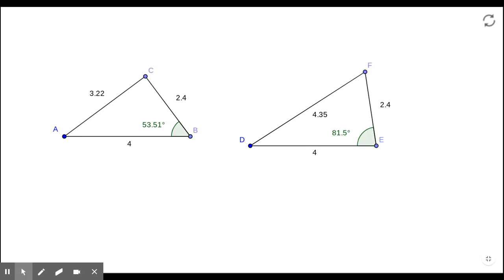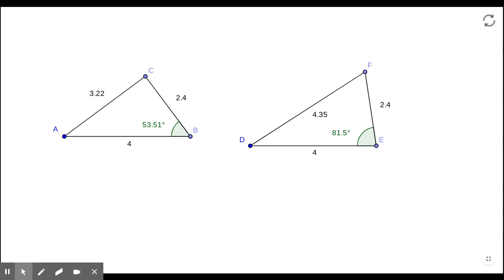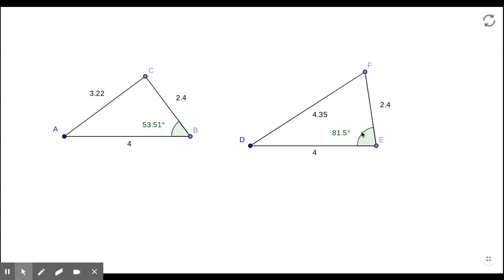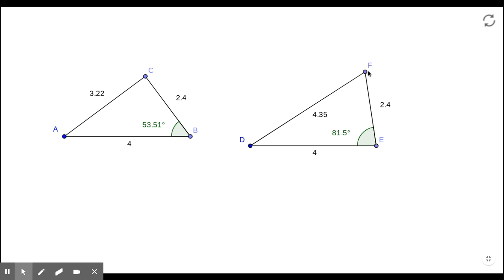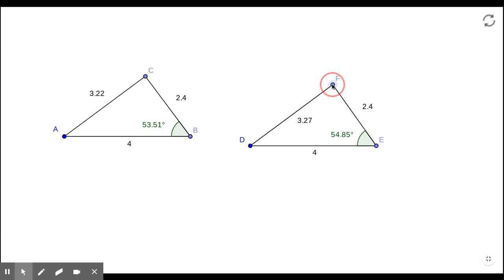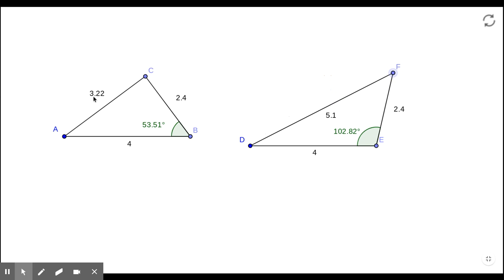Hinge Theorem Geogebra